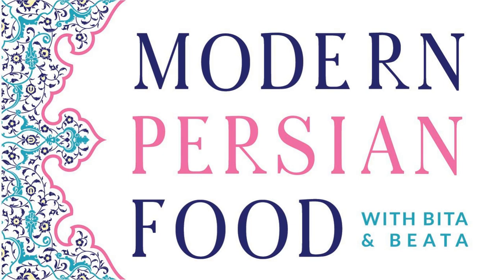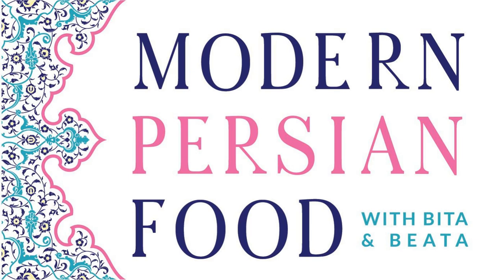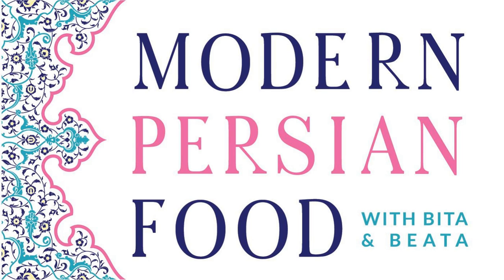Orange in Persian Cuisine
In today’s episode, Beata and Bita take a deep dive into a single ingredient, oranges, and the many forms they are used in Persian cuisine - orange as a fresh fruit, the rind or peel of oranges, and orange blossom water.

 Orange you glad you listen to this episode?

 Ask the Beats!

 Amy from Veggies Save the Day wants to know, what gluten-free and vegan options are there in Persian restaurants?

 All Modern Persian Food podcast episodes can be found at: Episodes

 Co-host Beata Nazem Kelley blog: BeatsEats – Persian Girl Desperately Addicted to Food!

 Co-host Bita Arabian blog: Oven Hug - Healthy Persian Recipes | Modern Persian Recipes

 Sign up for the email newsletter here!